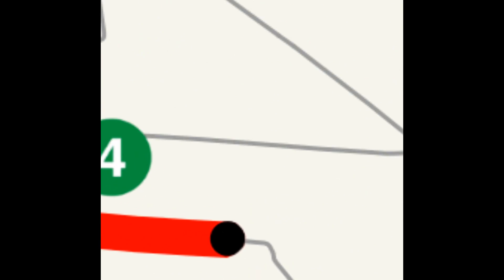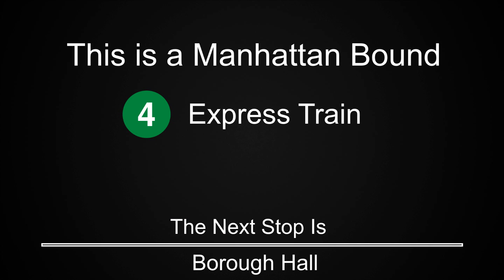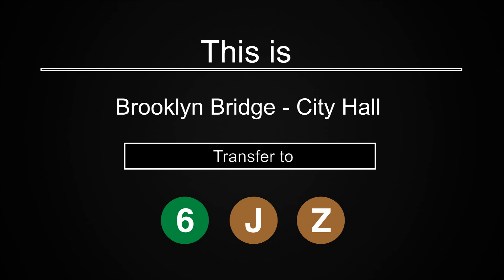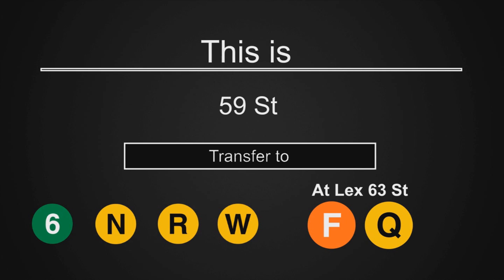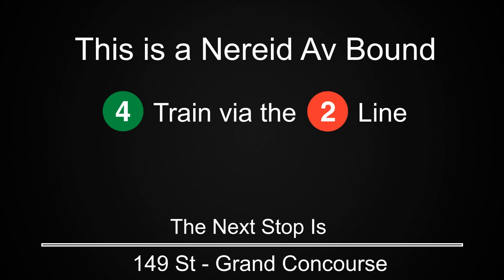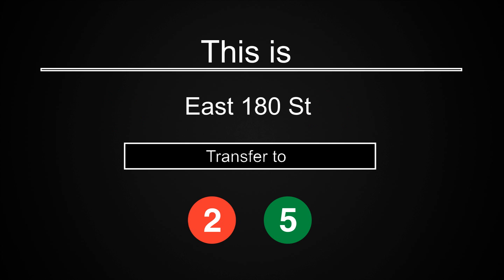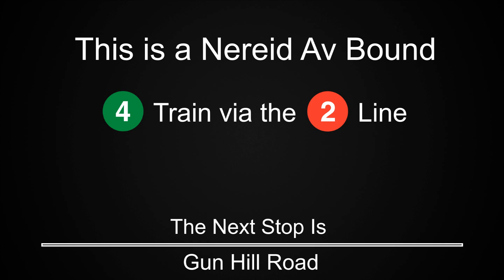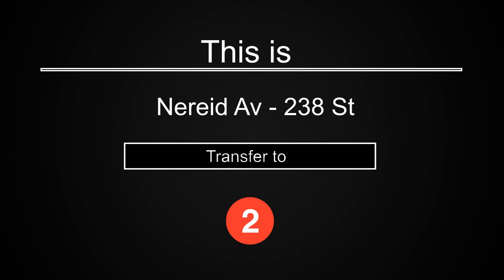ᴴᴰ R142 4 Train via 2 Line Announcements - To Nereid Avenue / 238 Street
Here are the automated announcements for a rerouted number 4 train being sent up to Nereid Avenue - 238 Street via the White Plains Road Line (2 / 5 lines)

From Crown Heights - Utica Avenue in Brooklyn to Nereid Avenue in the Bronx via Eastern Parkway Express / Lexington Avenue Express / White Plains - Bronx Express .

Announcements recorded in 2014 and 2019.

Current as of February 2019.